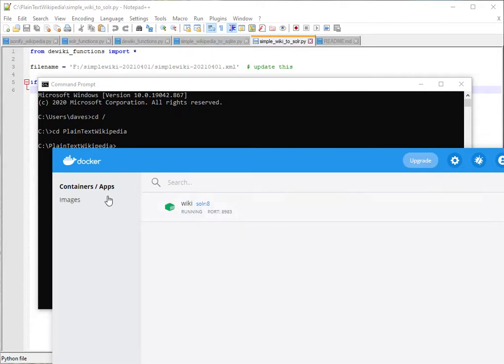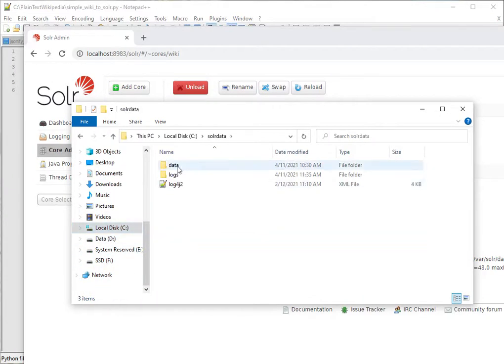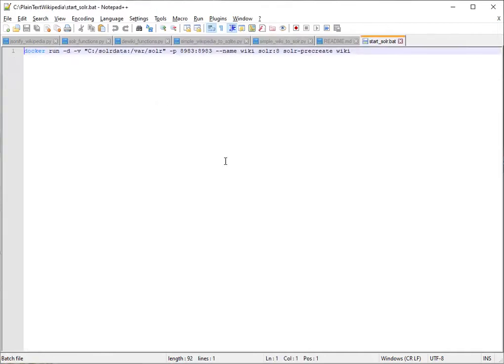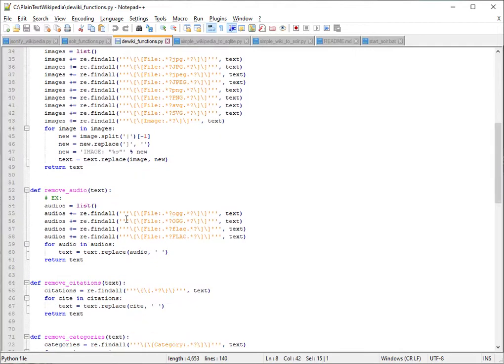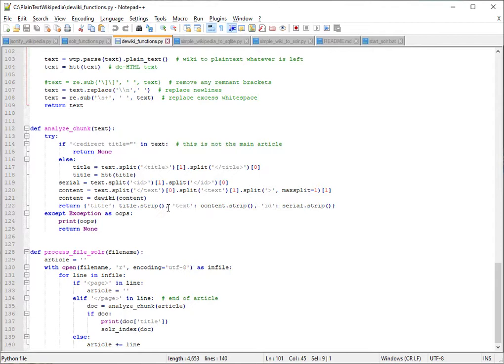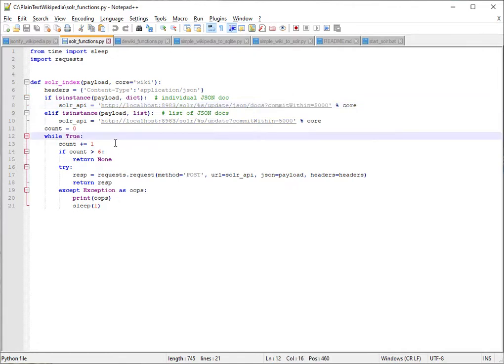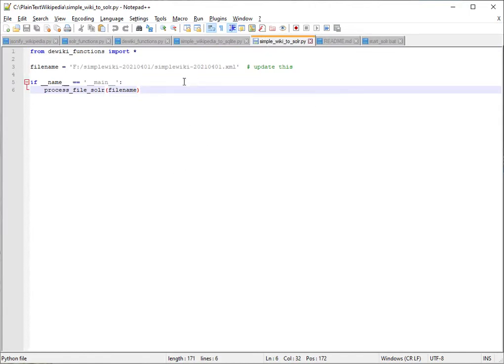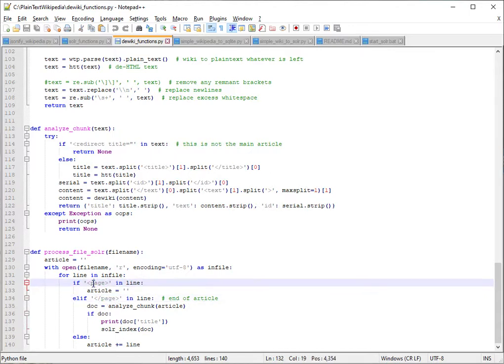Indexing Wikipedia with SOLR